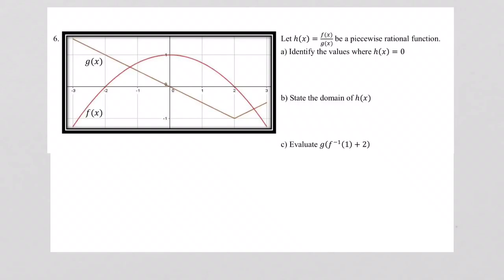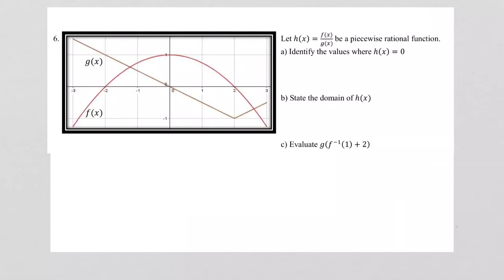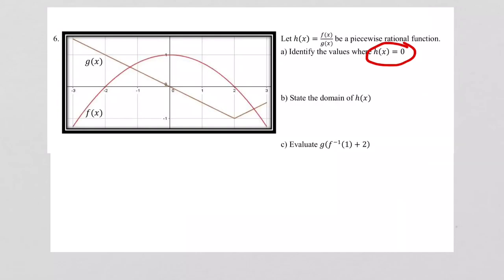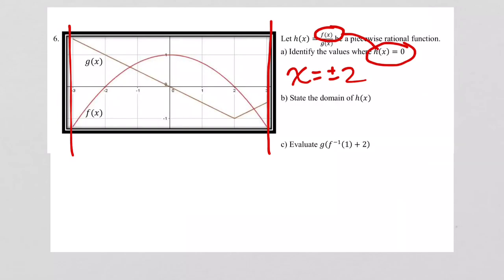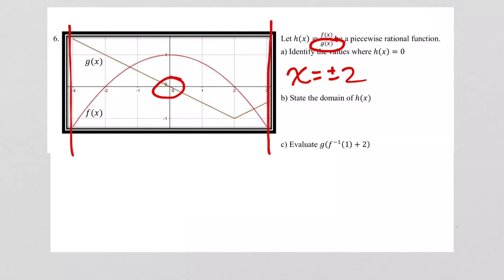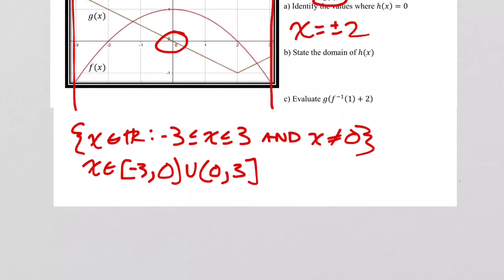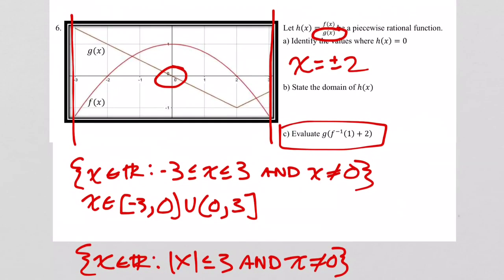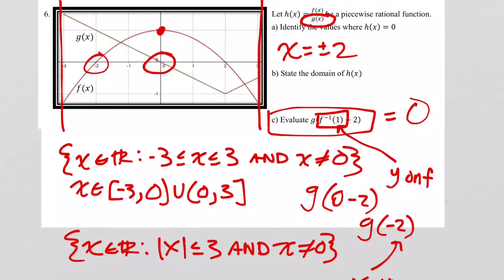HPC U1 R6